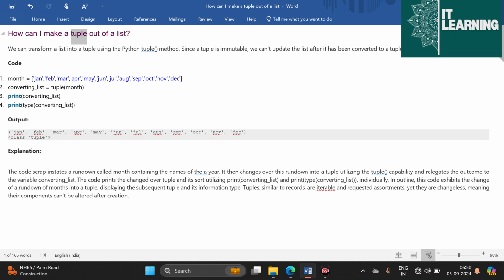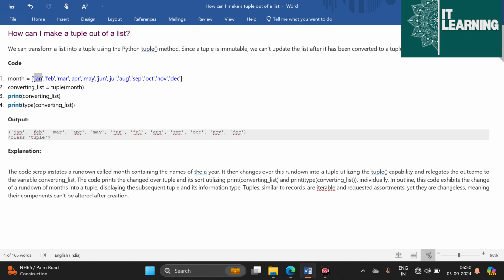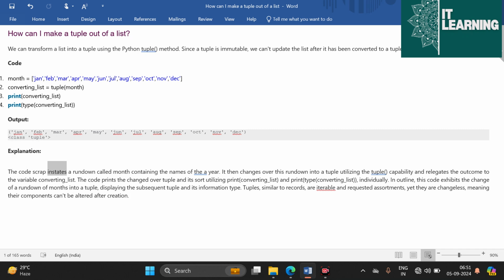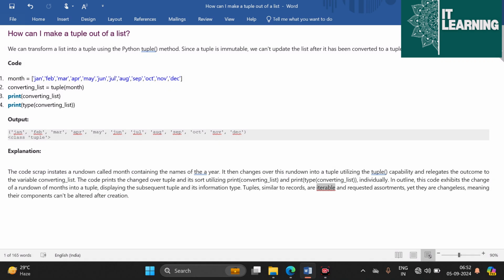Python tuple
How can I make a tuple out of a list?
We can transform a list into a tuple using the Python tuple() method. Since a tuple is immutable, we can't update the list after it has been converted to a tuple.